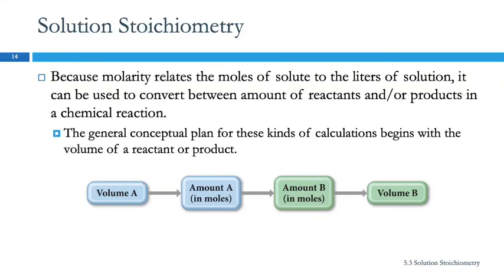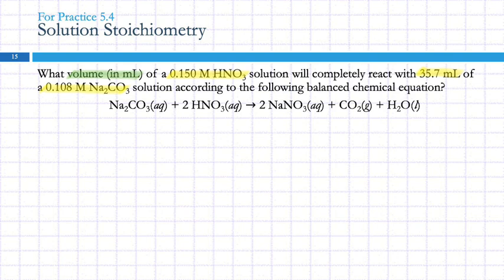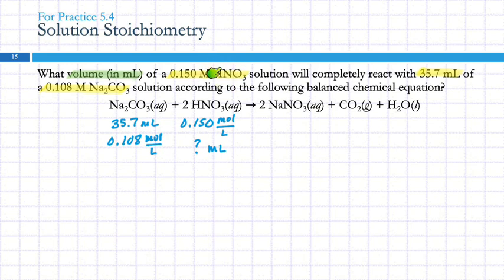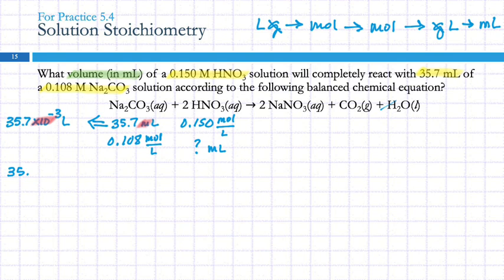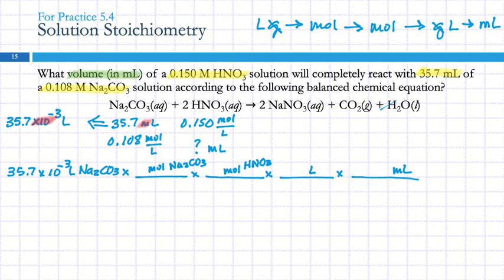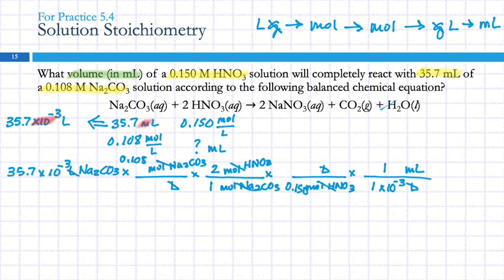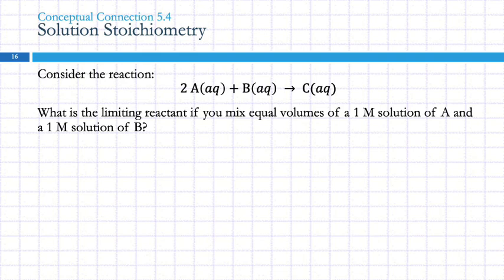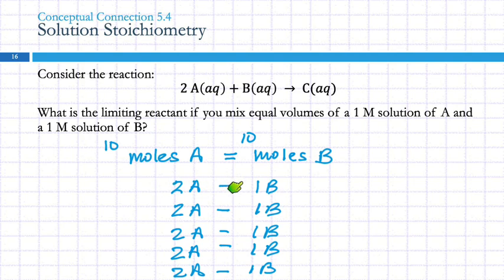5.3 Solution Stoichiometry